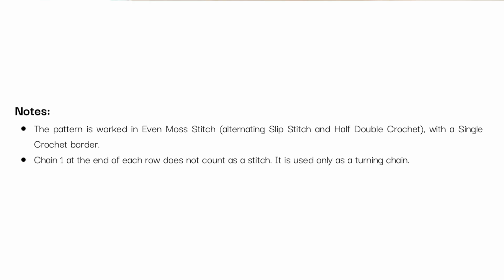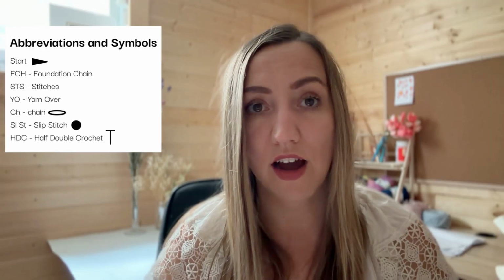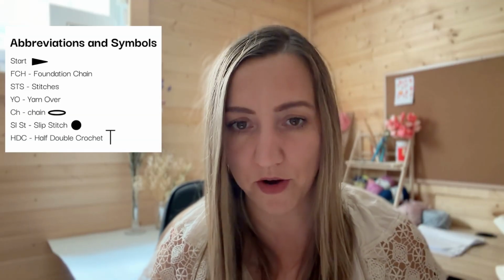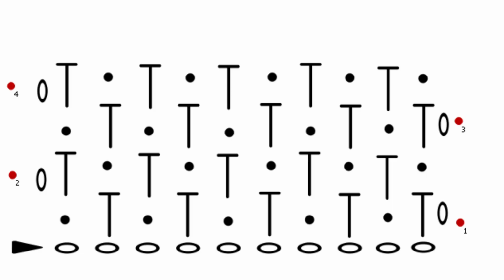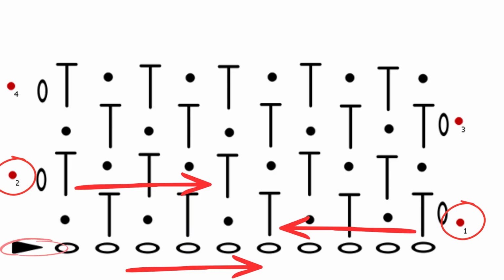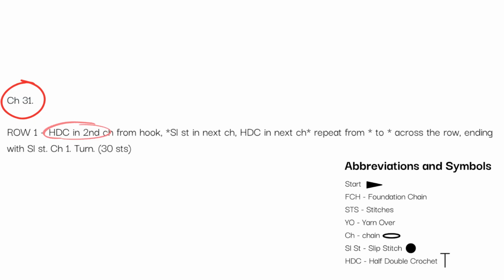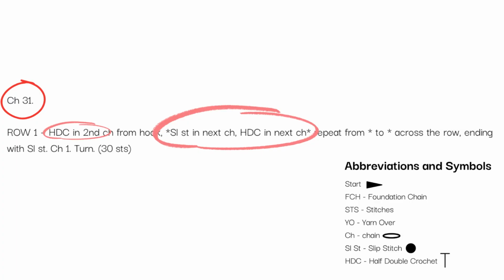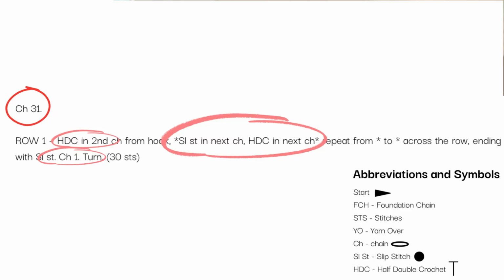Part 6: How to Read Crochet Patterns for Beginners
If crochet patterns look confusing, this beginner-friendly video will help make them much easier to understand.

This is Part 6 of my beginner crochet series, where I guide you step by step through the basics of crochet in a simple and beginner-friendly way.

In this video, you’ll learn:
• how to read crochet patterns
• what crochet abbreviations mean
• how crochet charts and symbols work
• how to read written crochet instructions
• what stitch counts mean
• how turning chains work
• how gauge, yarn, and hook size affect the final project

I’ll also break down a real beginner-friendly crochet pattern example step by step using my Even Moss Stitch Dishcloth pattern from my Crochet Starter Kit for Beginners.

Happy crocheting! 🤍